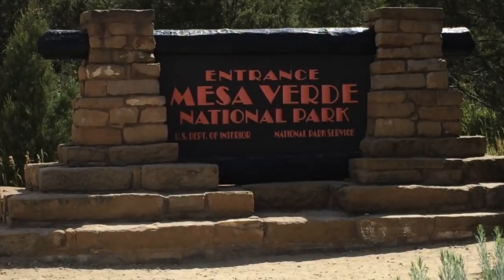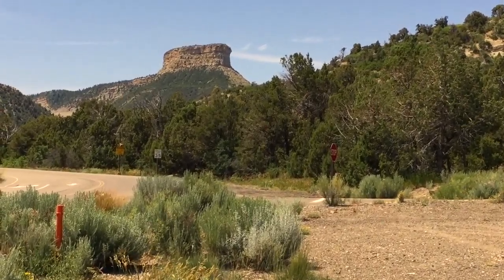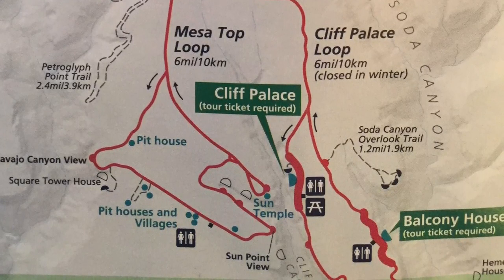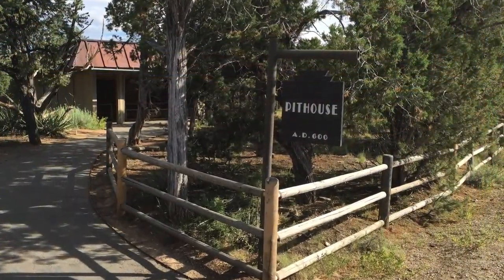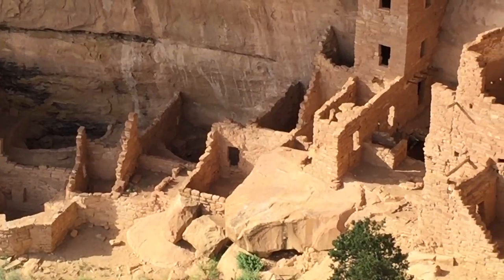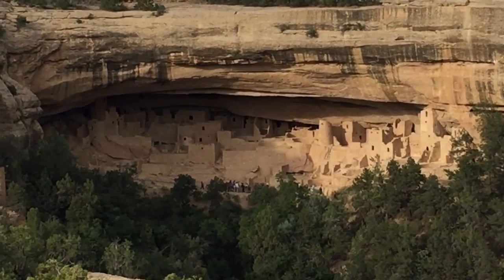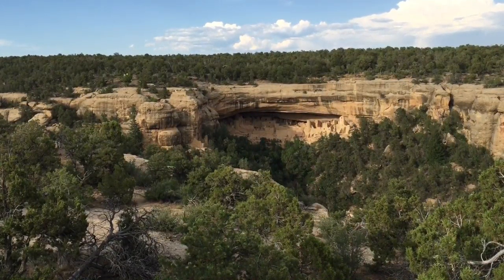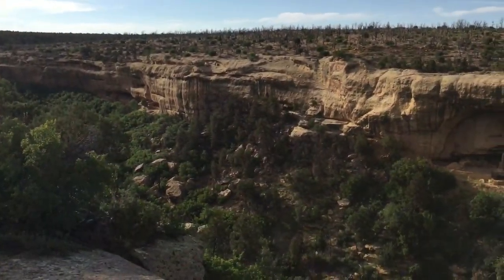Mesa Verde National Park, Colorado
Mesa Verde National Park is in southwest Colorado.  It is known for its well-preserved Puebloan cliff dwellings, notably the hug Cliff Palace.  The Chapin Mesa Archeological Museum has exhibits on the ancient Native American culture.  Mesa Top Loop Road winds past archaeological sites and overlooks, including Oak Tree House Overlook with panoramic canyon views.